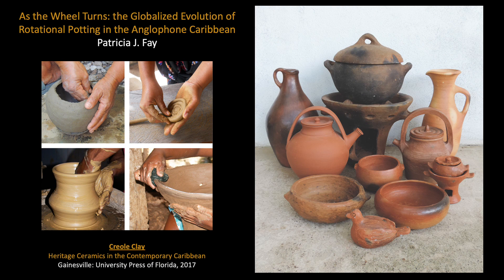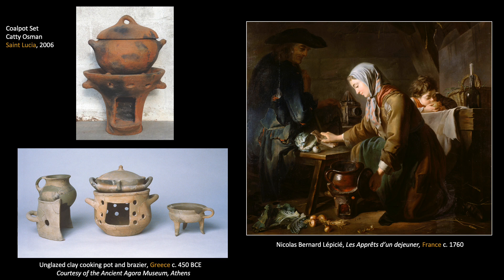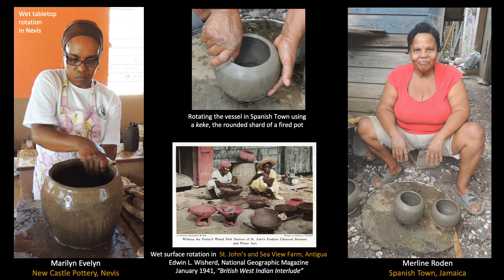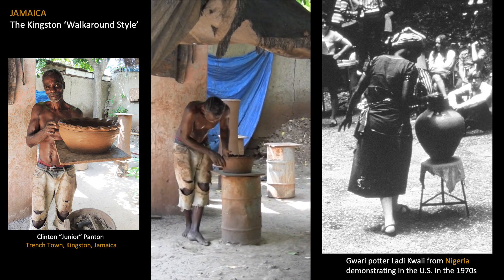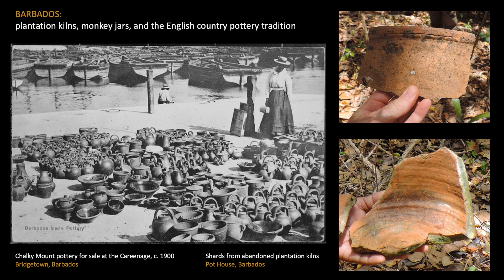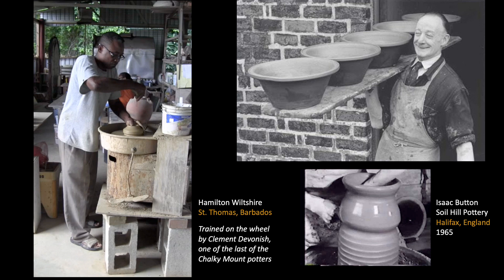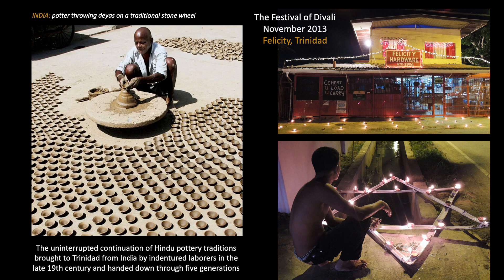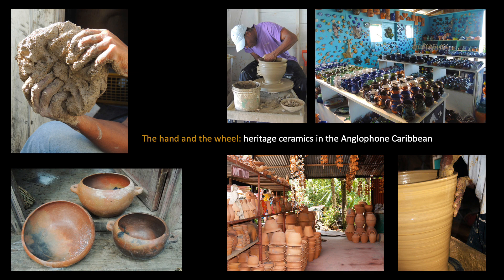3.3 As the Wheel Turns: Globalized Evolution of Rotational Potting in the Anglophone... (P. Fay)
Full title: As the Wheel Turns: the Globalized Evolution of Rotational Potting in the Anglophone Caribbean (P. Fay)

In the Anglophone Caribbean, functional ceramics remain in production by potters working within the direct legacy of heritage traditions from Africa, Europe, and Asia. A close examination of the technologies used to make these pots demonstrates the breadth of rotational potting methods, as well as their surprising distribution on a global scale.

The making of a symmetrical vessel is dependent on rotational motion, on the consistent application of pressure by the hands to transform solid clay into hollow forms. How this rotation is executed is highly specific, and is retained through family and community-based training. In Saint Lucia, Antigua, Nevis and Jamaica, women potters of African descent all make similar coil-built pots, yet the varying methods used to turn the pots while they work clearly indicates differing origins in West and Central Africa. In Kingston, Jamaica male potters turn themselves rather than the clay, in a rhythmic rotational dance that can arguably be attributed to either Nigeria or central Italy. The use of the potter’s wheel was introduced within the colonial context to both Barbados and Trinidad, but with dramatically different technologies. The two-person wheels found in Barbados well into the 1970s are identical to those used by English country potters and by African slaves on the island as early as the mid-1600s. In Trinidad, potters descended from South Asian indentured laborers who arrived on the island in 1898 today make wheelthrown vessels for Hindu ritual practice as well for the home and garden. Over the past 120 years they have evolved the technology of the wheel from the stone disks of India to remarkably efficient machines made from car parts and electric motors. Through images, interviews and video this lecture will explore the global legacies of rotational potting preserved in the hands of contemporary Caribbean potters.